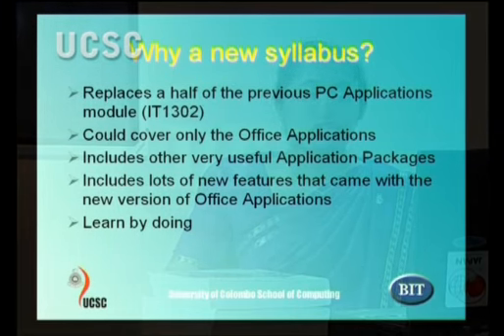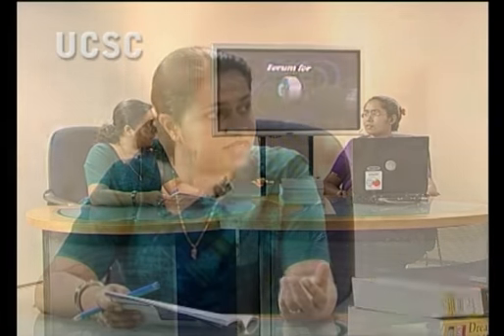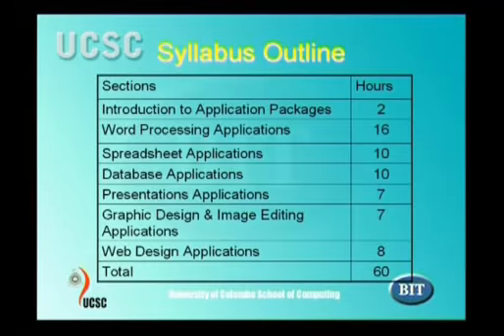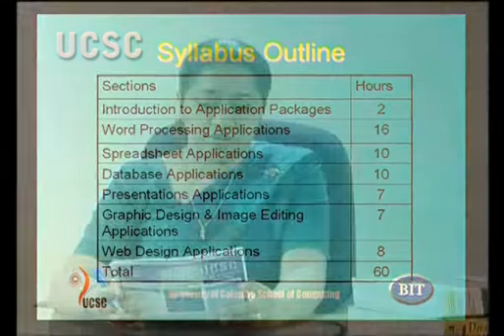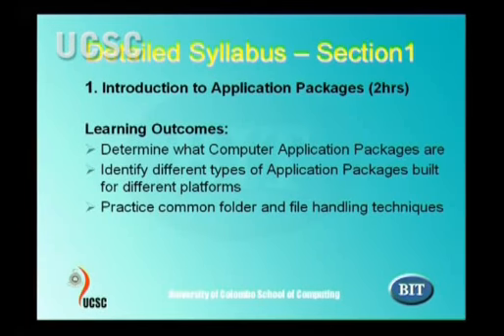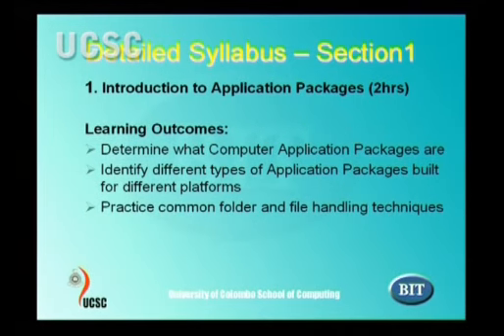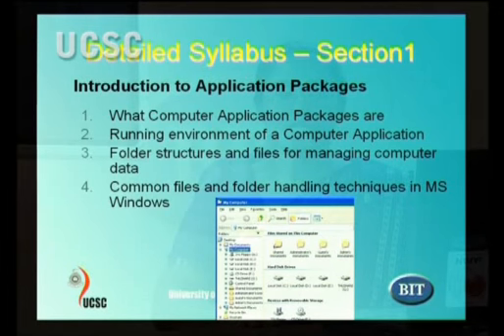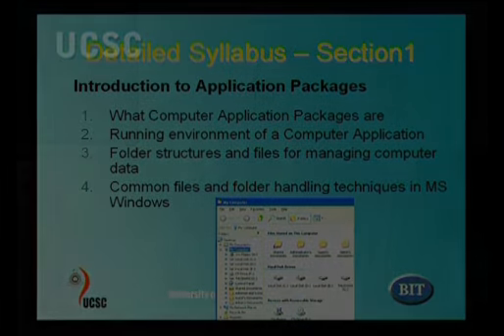IT1303_Application Packages1